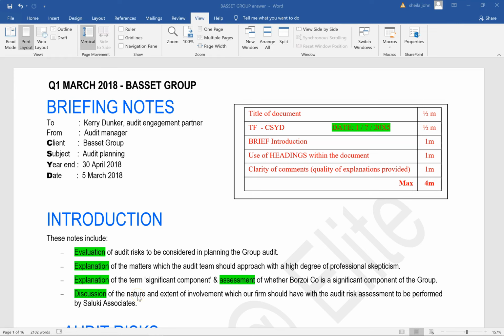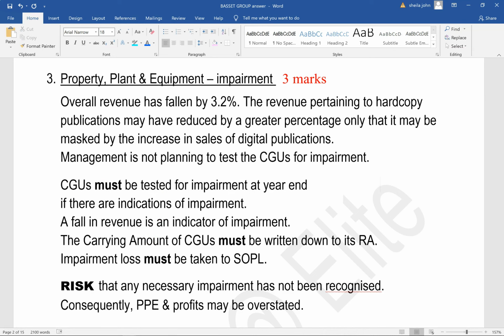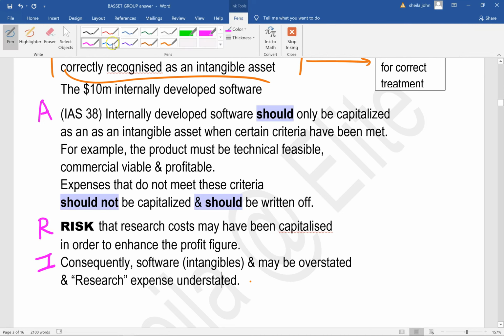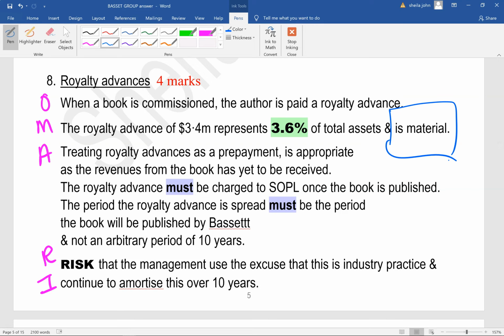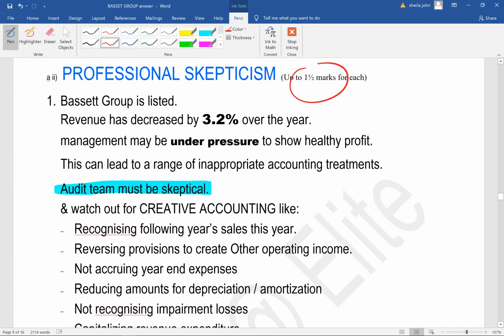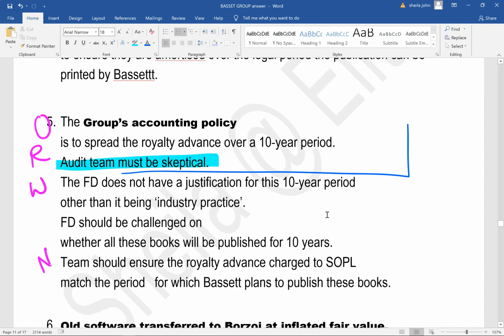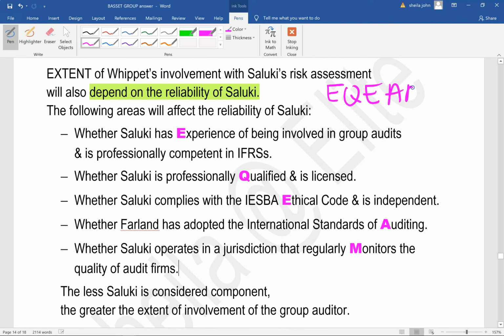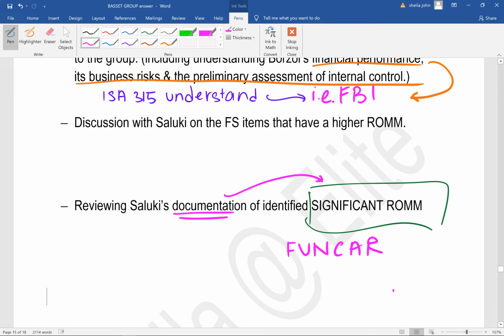ACCA AAA Exam Technique - BASSETT - Written Answer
PART 2 - WRITING THE ANSWER
This video was recorded for those who had missed the LIVE STREAM on how one should approach the past year question BASSET.

Part 2, contains the explanation of the exam technique I use to develop a simple yet balanced answer that can be completed within the allocated time.

Again it is important for students to remember to ALWAYS, to write the answer using the facts in the scenario rather than putting down a memorized answer from another question.